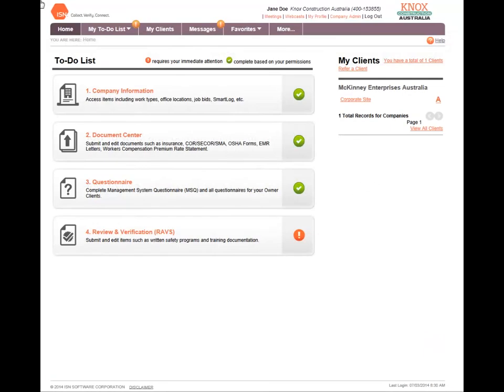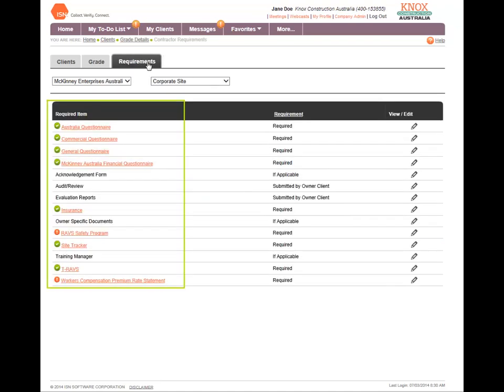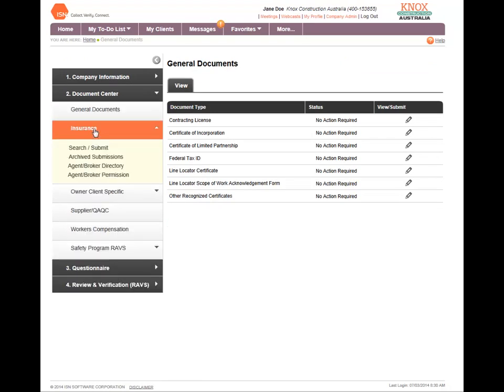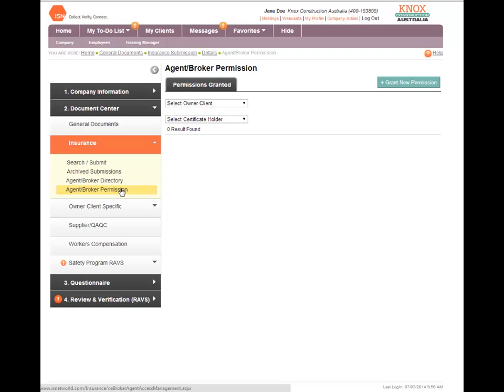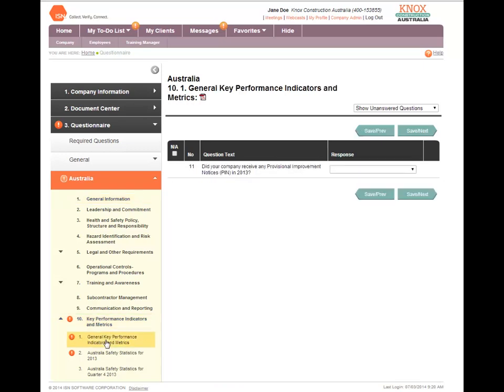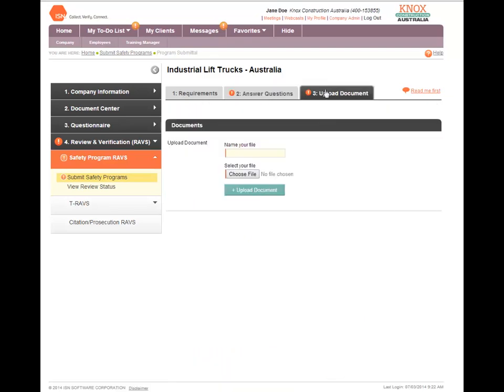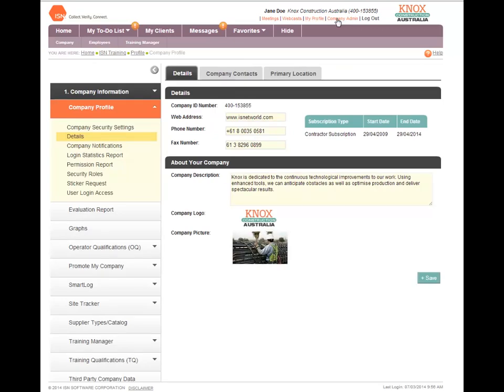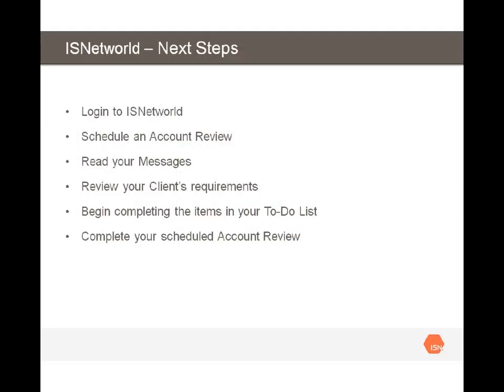Tractorbeam AU Guided Tour Final 2